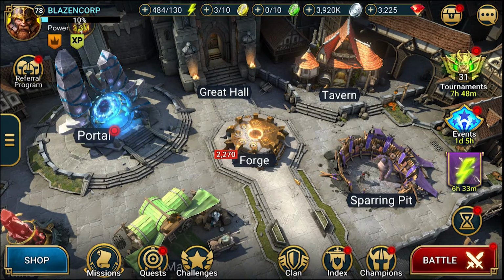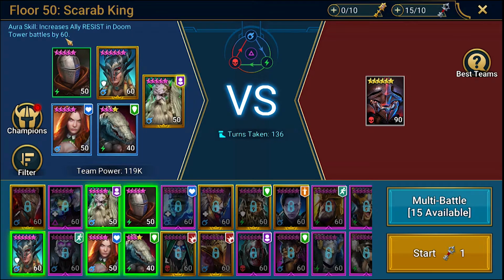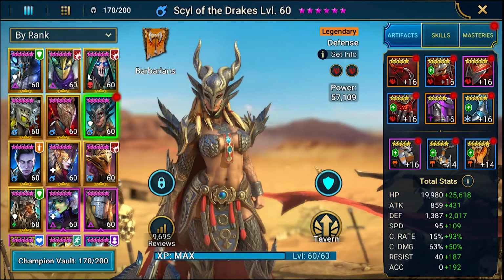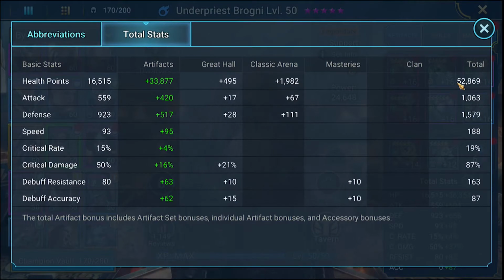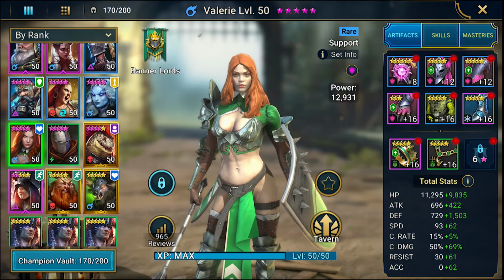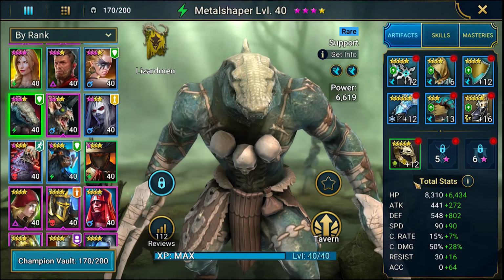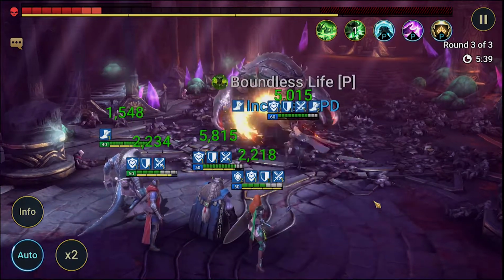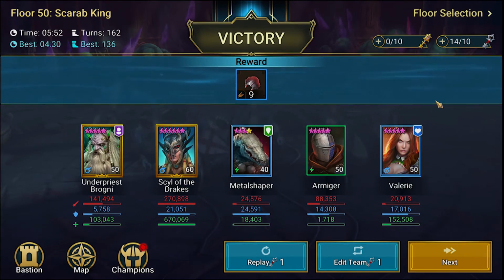HOW TO BEAT THE SCARAB KING WITH UNDERPRIEST | FLOOR 50 | Raid: Shadow Legends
A mid gamer's guide to:

How to beat Borgoth the Scarab King Boss?
Recommended Champion Skill: Shield, Block Debuff, Decrease MAX HP, Decrease Turn Meter, Damage based on Enemy Max HP
Recommended Champion Artifact: Destroy Set, Shield Set
MVP Champions: Krisk the Ageless, Sir Nicholas, Duchess Lilitu, Valkyrie, Valerie, Draconis, Miscreated Monster, Metalshaper, Armiger, Alure
Borgoth the Scarab King Skills
Madness Fog [ATK] Attacks all enemies. Places a 50% [Decrease ATK] and a 30% [Decrease SPD] debuff for 2 turns. Places an extra hit on enemies with no [Shield] buff. The extra hit places a [Provoke] debuff for 1 turn.
Vile Absorption [ATK] Attacks all enemies. Places an extra hit on each enemy for each buff on the target. Each extra hit steals one random buff from enemies that have no [Shield] buff and removes one random buff from enemies under [Shield] buff. Places [True Fear] debuff for 1 turn on enemies who have buffs stolen and a [Fear] debuff for 1 turn on enemies who have buffs removed.
Spectral Horror [Passive] Decreases the damage received according to how much Borgoth’s MAX HP has been decreased. Damage received is decreased by:
90% if Borgoth’s Max HP has been decreased less than 10%.
60% if Borgoth’s Max HP has been decreased between 10% and 20%.
30% if Borgoth’s Max HP has been decreased between 20% and 30%.
0% if Borgoth’s Max HP has been decreased less than 30%.
Easy Prey [Passive] Counterattacks when attacked by enemy that has no [Shield] buff.
Almighty Immunity [Passive] Immune to [Stun], [Freeze], [Sleep], [Provoke], [Block Active Skills], [Fear] and [True Fear] debuffs. Also immune to HP exchange effects, HP balancing effets and cooldown increasing effects.
Borgoth the Scarab King Stats
Difficulty
Normal

Stage
50

Speed
150

Resist
105

Accuracy
100